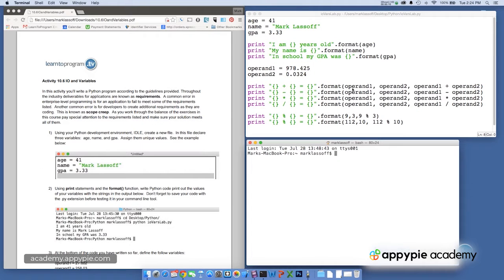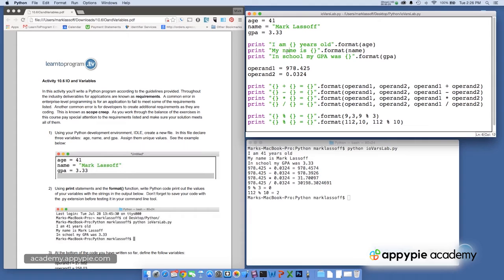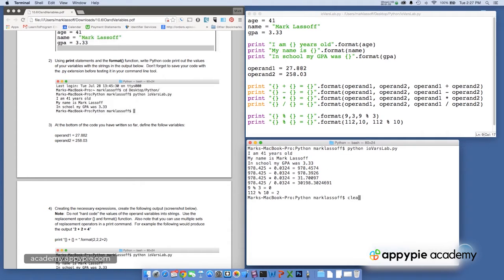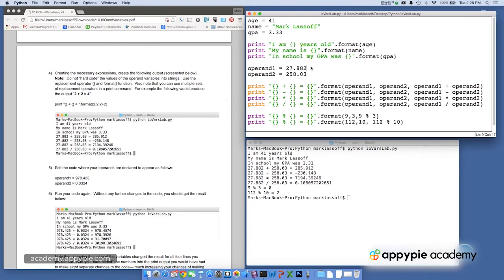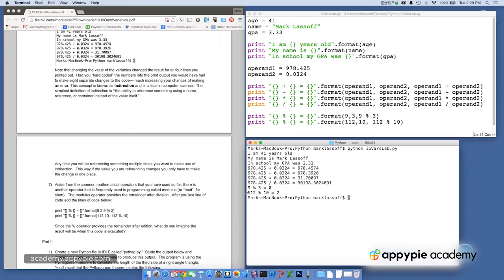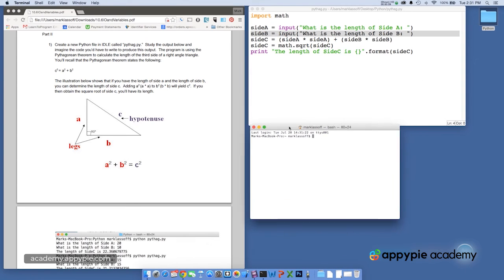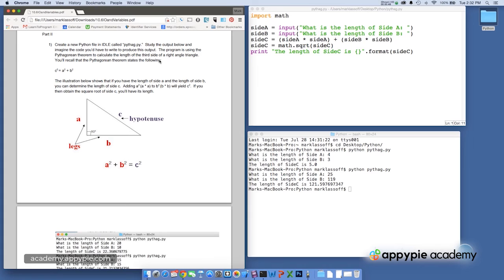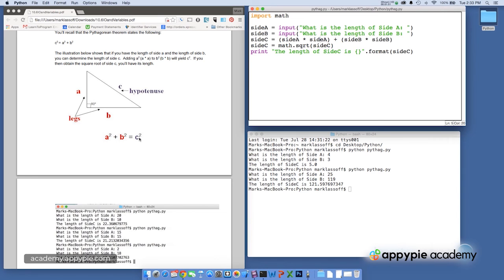Python Calculator Demo: Lesson 78